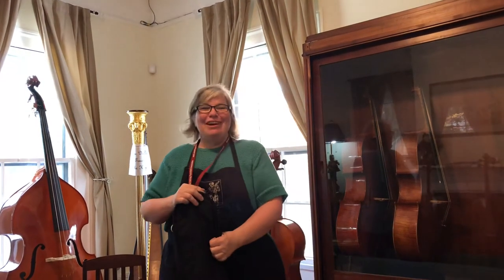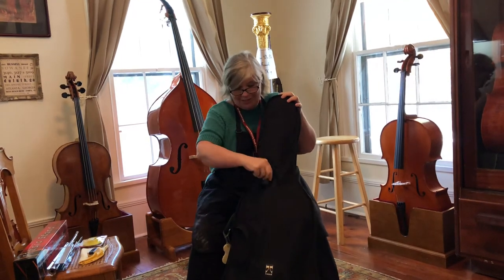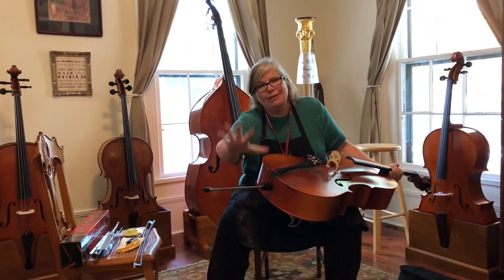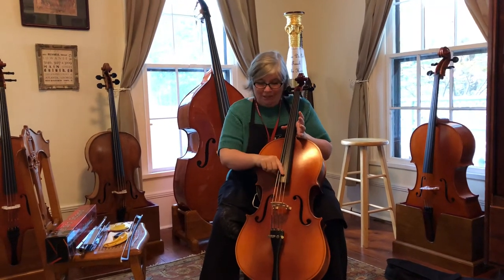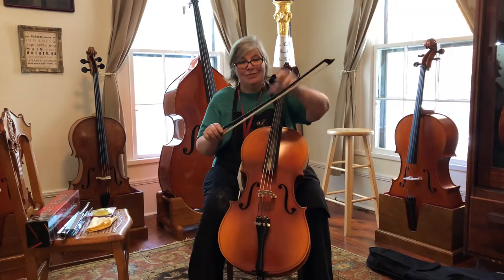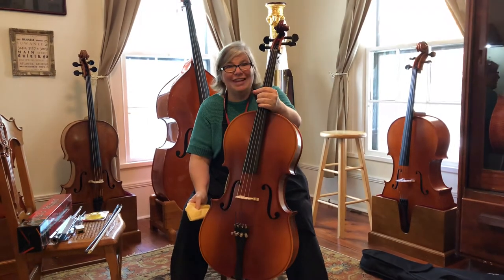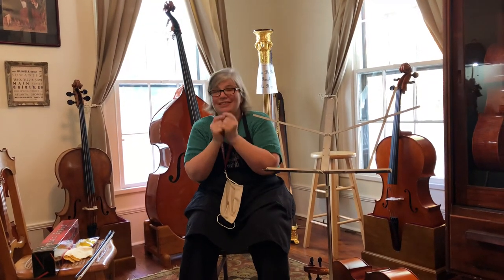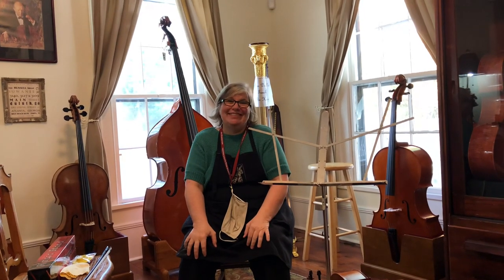So you got a Cello!!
What to do if you got a cello but aren’t sure where to start? Here are the first few steps to take, from unpacking it, to rosining the bow, setting up your music stand and more!